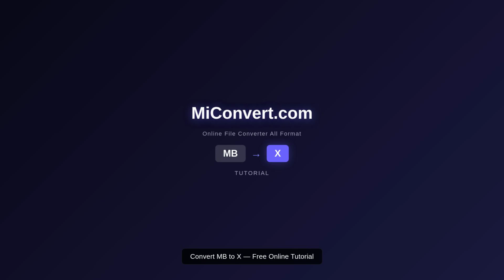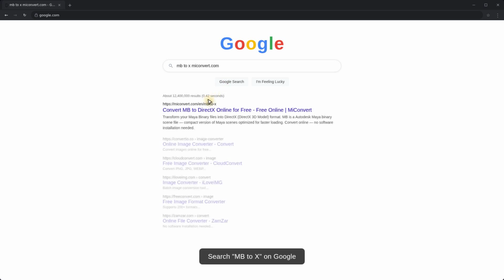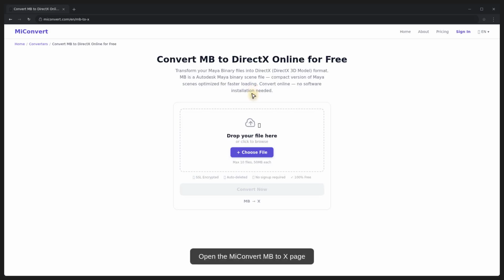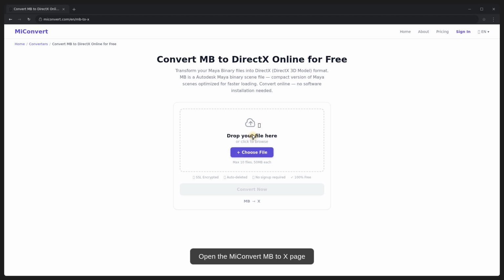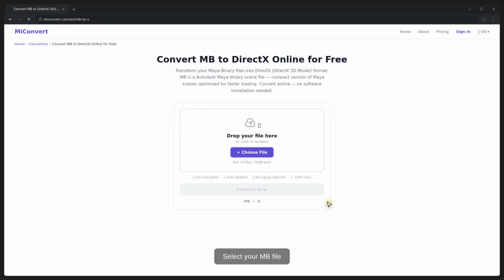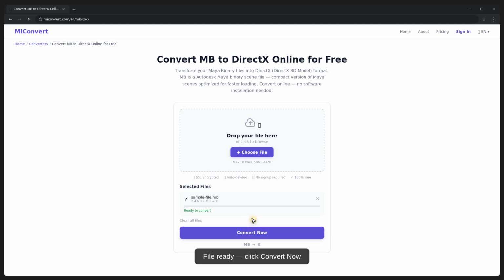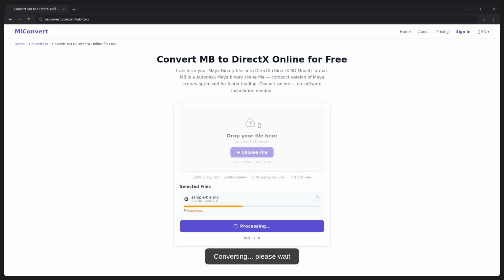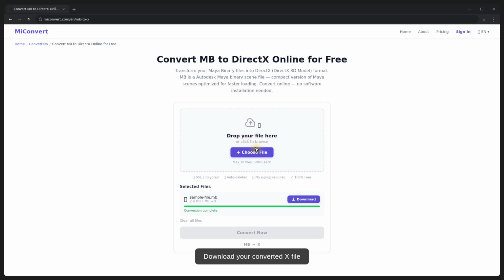Free Online Tutorial: Convert MB Format to X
Changing a MB file to X has never been easier! Watch this detailed guide on how to do it completely free right in your web browser.

⏳ Video segments:
0:00 - Introduction
0:06 - Searching for the MiConvert tool
0:14 - MB to X conversion interface
0:20 - How to put the MB file onto the web
0:28 - Quick convert click
0:35 - Waiting for a few seconds...
0:41 - Finished and downloading the X file
0:48 - Subscribe to support the channel